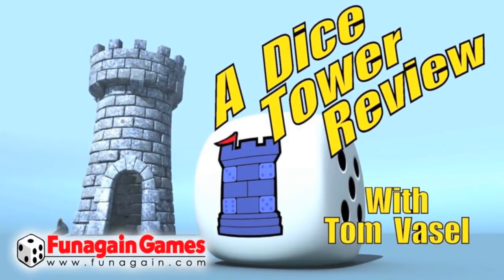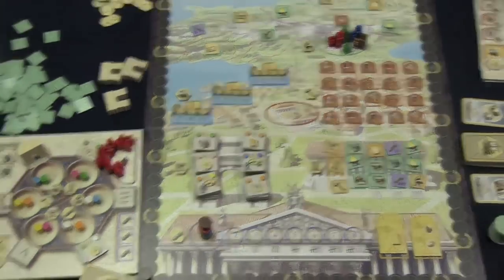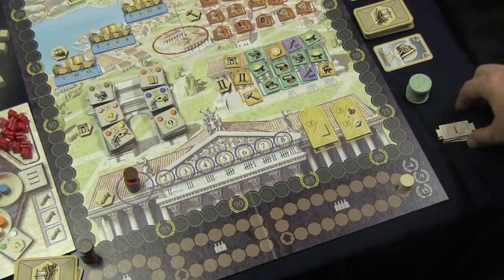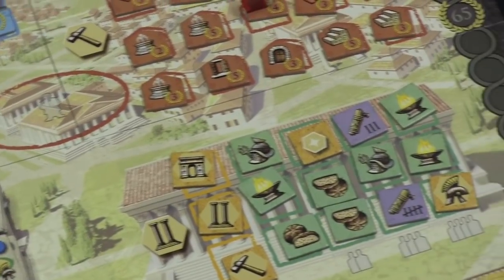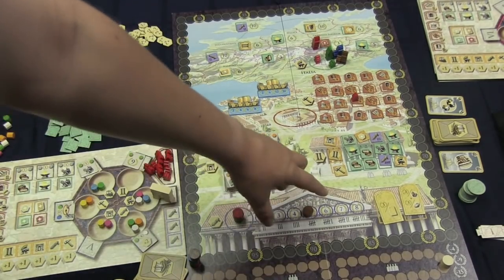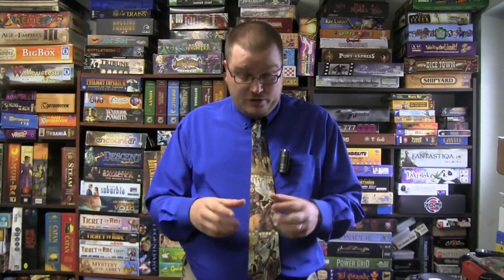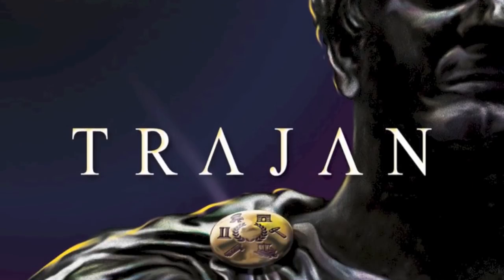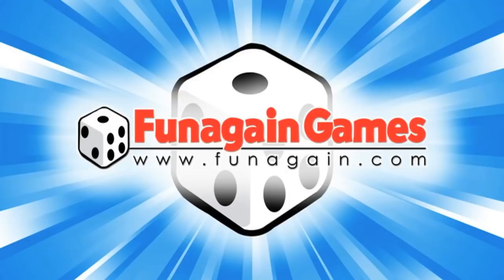Trajan Review - with Tom Vasel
Tom Vasel takes a look at this Stefan Feld game

00:00 - Introduction
01:28 - Game overview
06:36 - Final thoughts